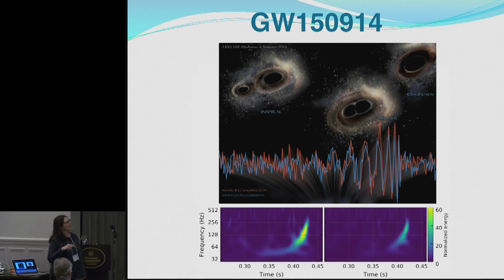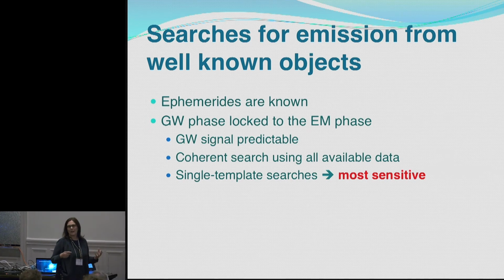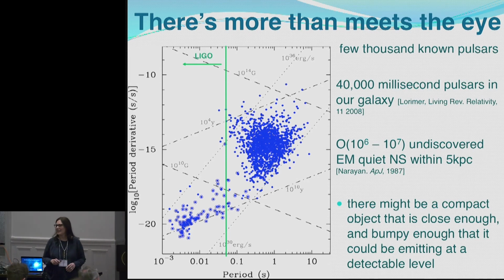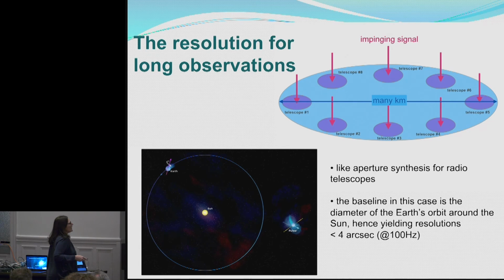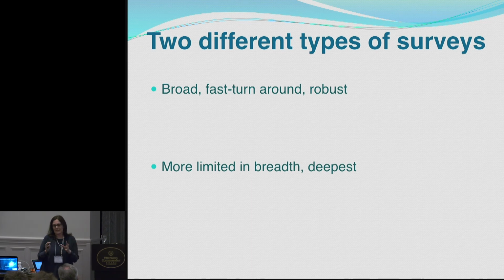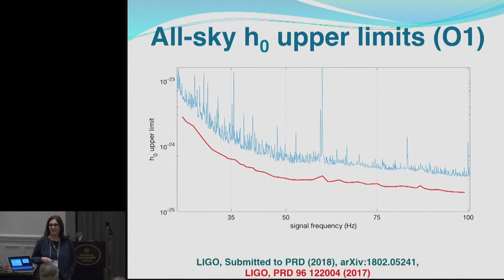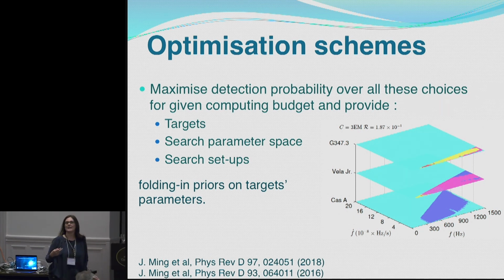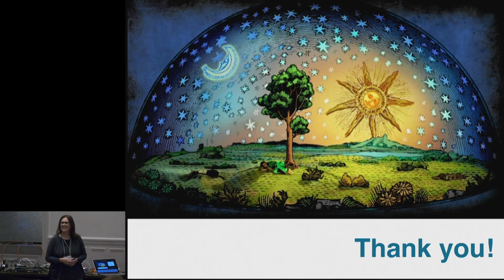Sackler Conference 2018 - Maria Alessandra Papa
"Continuous source search techniques "